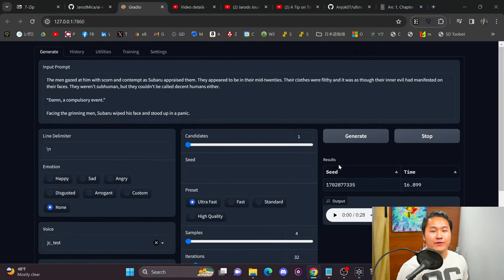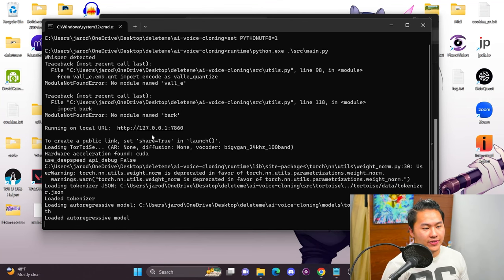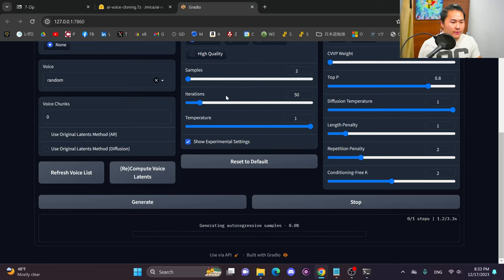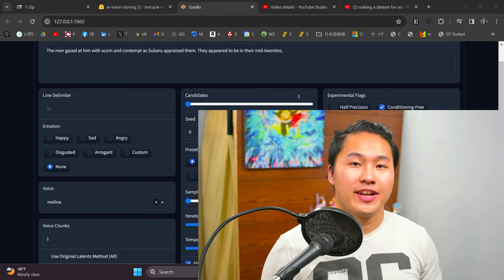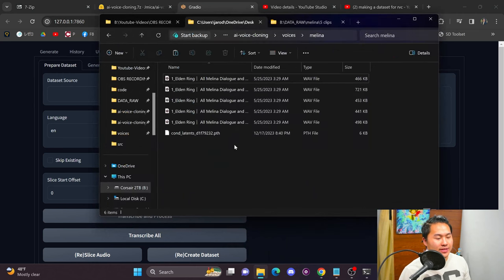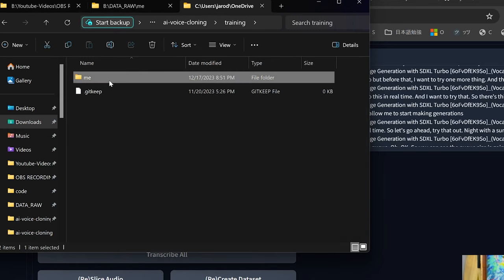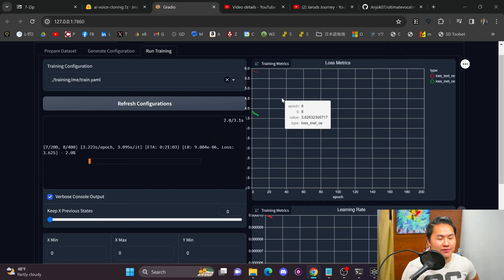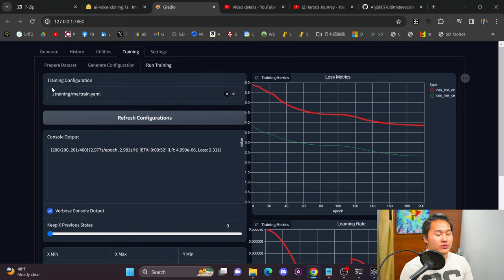Local AI Voice Cloning with Tortoise TTS - 2024 Installation (Check LATEST update in description)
Timestamps:
Demo - 0:07
Installation - 0:40
Starting and Using - 2:27
Add Voices/Zero Shot Voice Cloning - 6:05
Training a Voice Model - 9:04
Generate Config - 13:33
Run training - 15:32
Using Trained Model - 17:12